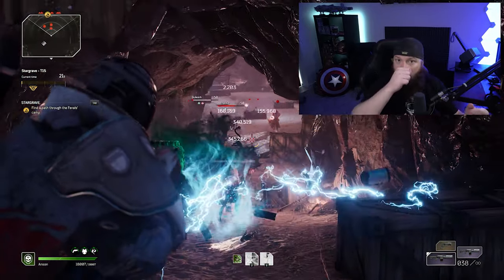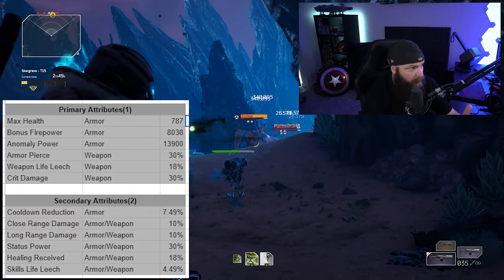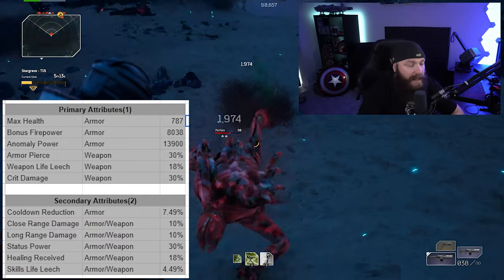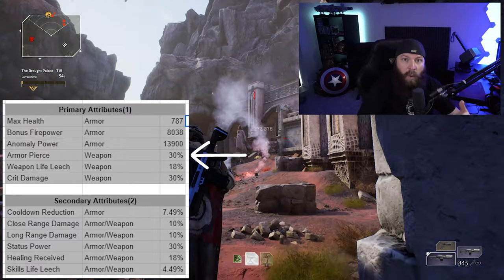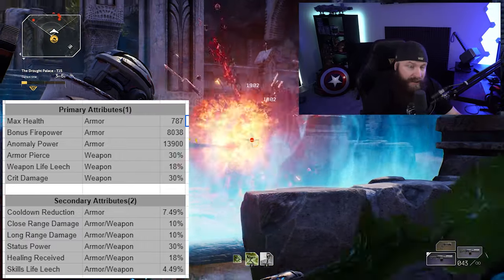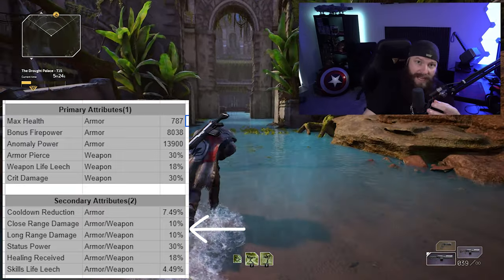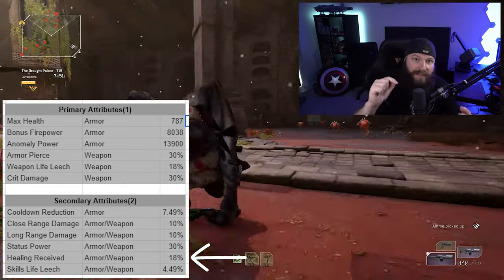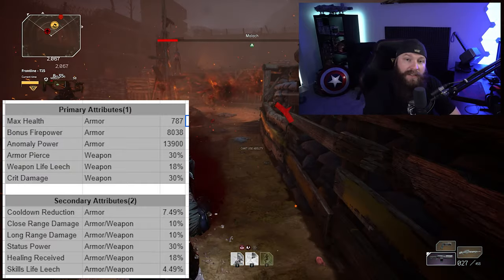Attributes Explained | Outriders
Join me as we look at all attributes, how they work, how they can roll and in which combinations they can be.

MY STUDIO
⎆Camera(Logitech c922 webcam)
⎆Microphone(Blue Yeti USB)
⎆Microphone(Shure SM7B)
⎆Microphone Stand(Røde PSA1)
⎆Stream Deck(Corsair Elgato Stream Deck)
⎆Acoustic Foam(Pro-coustix foam)
⎆Iron Man Helmet
⎆Thor Hammer
⎆Thanos Gauntlet
⎆Monitor Stand #1
⎆Monitor Stand #2
⎆Studio Lighting #1
⎆Studio Lighting #2
⎆Headset Stand
⎆Monitor(ASUS ROG Swift PG278QE)
⎆Keyboard(Roccat Vulcan)
⎆Mouse(Logitech G502 HERO)
⎆Headset(SteelSeries Arctis Pro Wireless)
⎆Headset(Logitech G PRO X)
⎆Graphics Processing Unit(MSI GeForce RTX 2080 Ti)
⎆Mixer(GoXLR Regular)